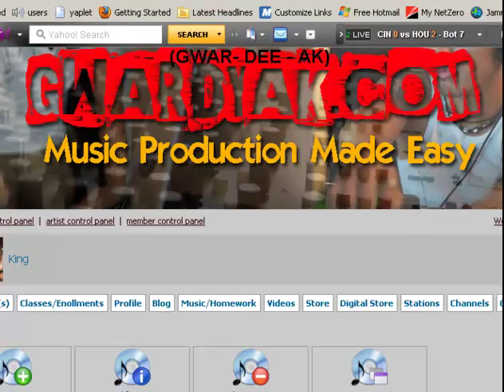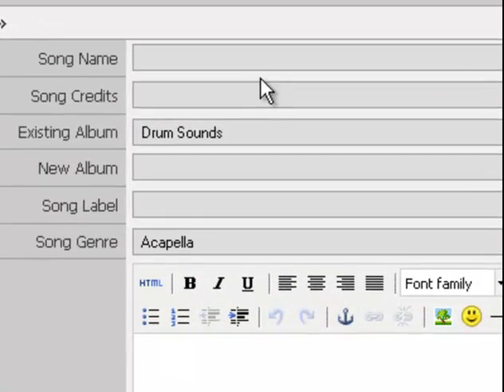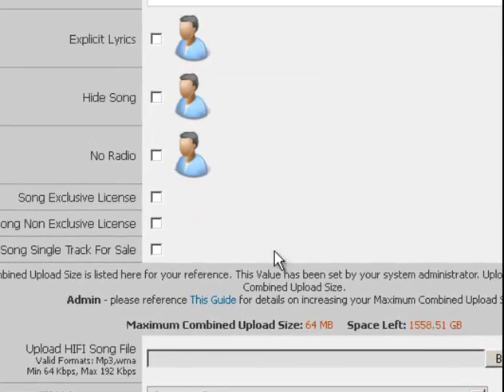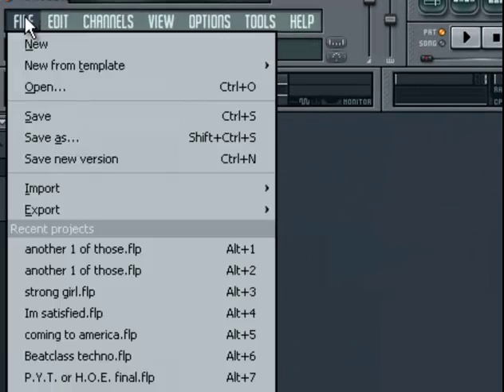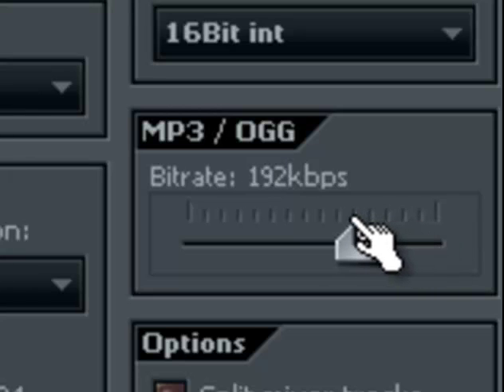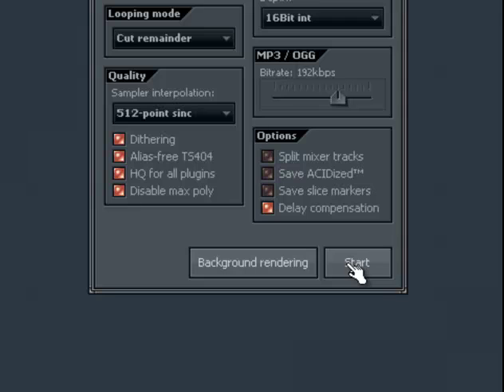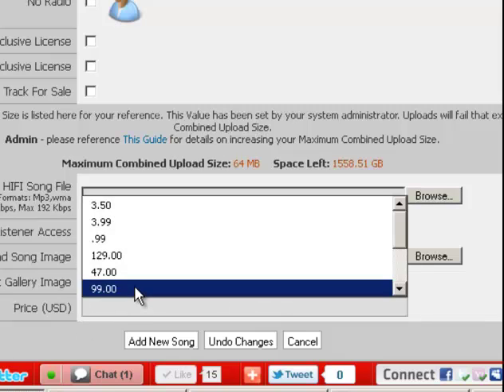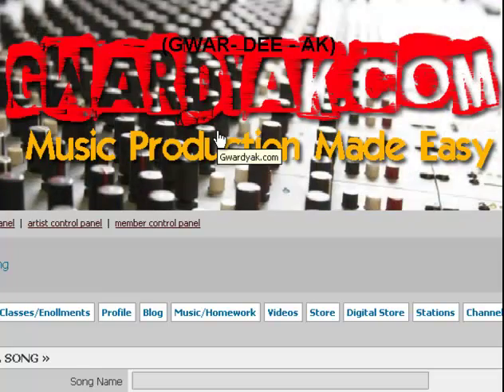FL Studio -Changing the Bitrate of your MP3-Gwardyak